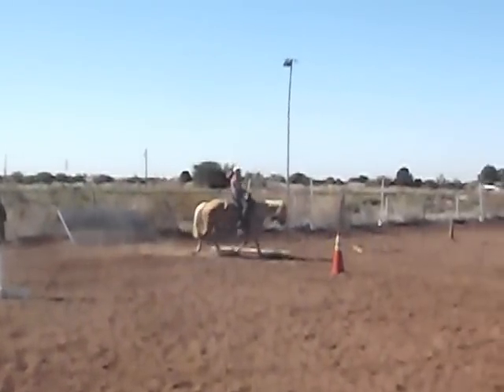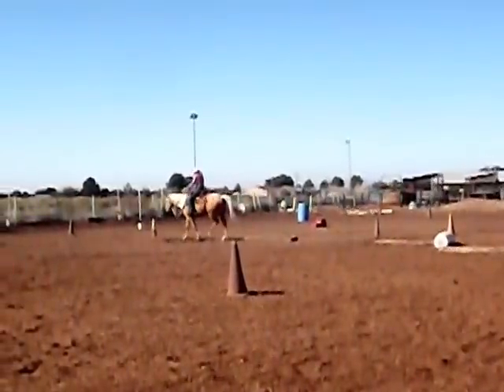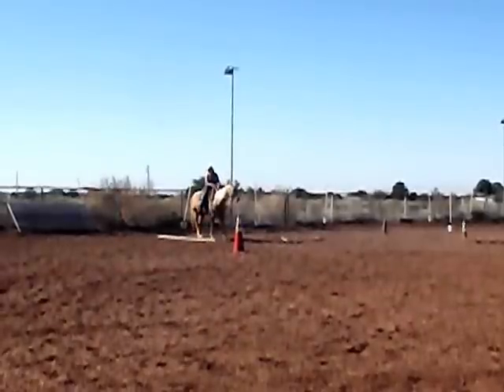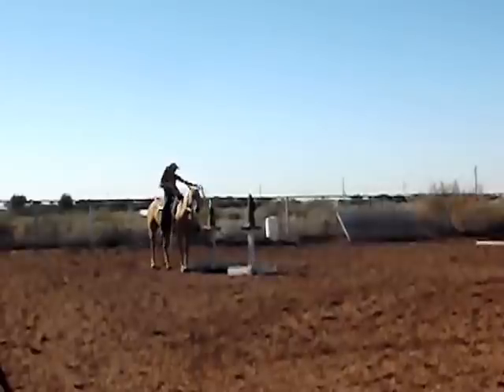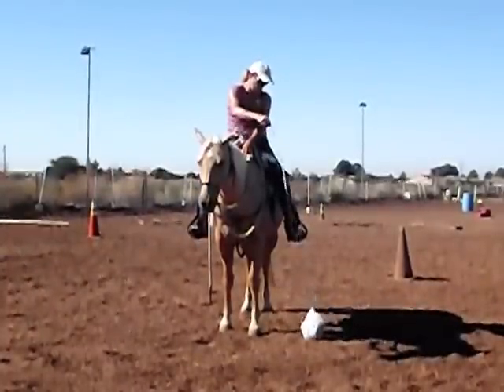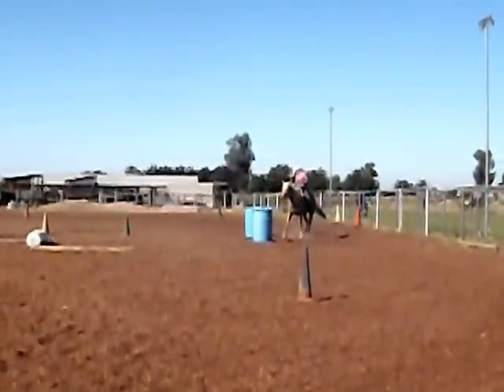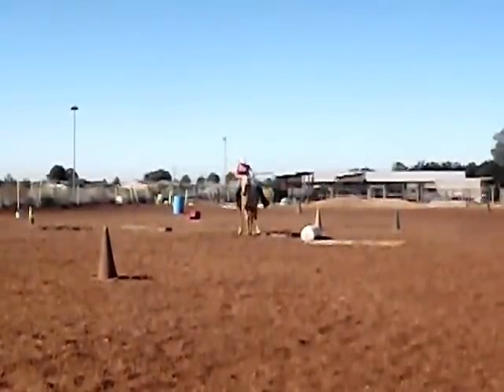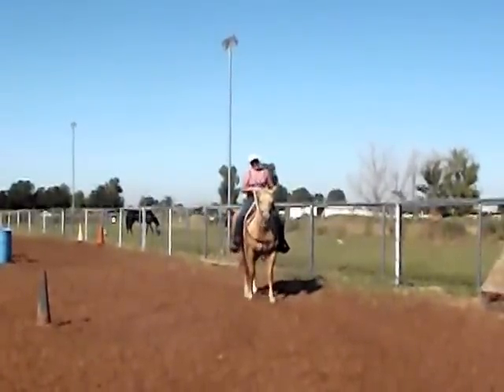Trail Obstacle Training Munchkin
Schooling a green trail horse through obstacles in the arena. This is what a horse with about 120 hours in my program should look like. When Munchkin's owner first brought her to me, she was "too nervous and spooky" to ride outside of an arena and not responsive to the rider's aids. She was a very friendly and people oriented horse with a great disposition- as long as she was calling the shots. This is what she looked like when I sent her home last month. I hope to get her back sometime in the near future to finish her :)